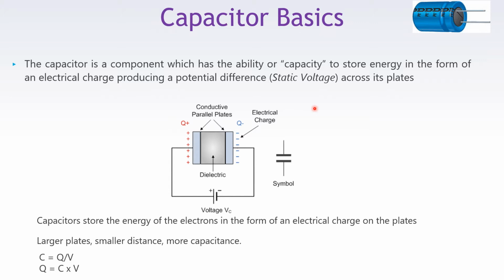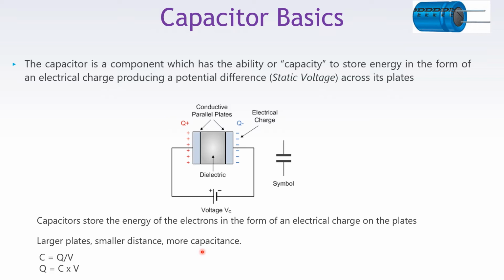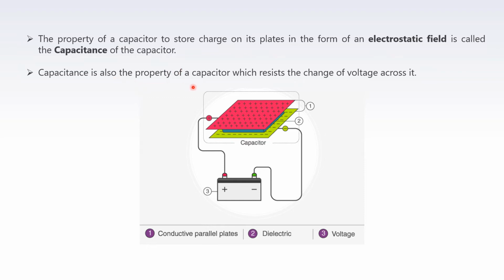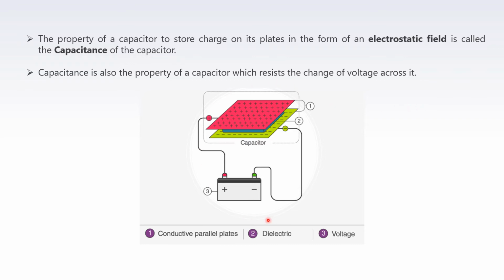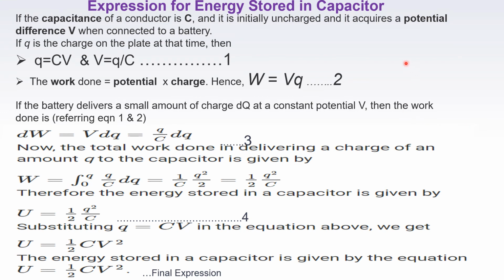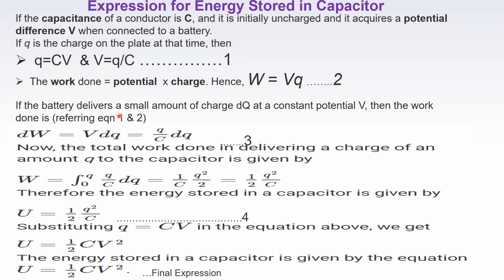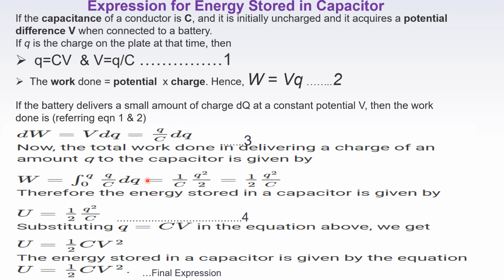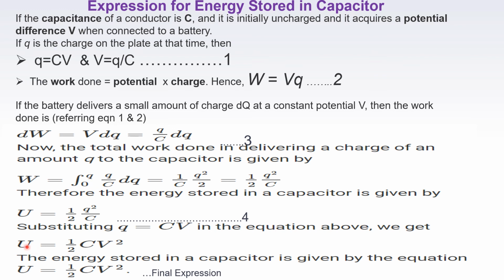Video 6 Energy stored in Capacitor Expression BEE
Video By :Prof. S. N. Pownikar
Title : Energy stored in Capacitor Expression
Class :FE
Subject : Basic of Electrical Engineering